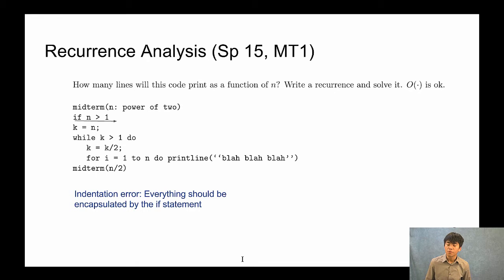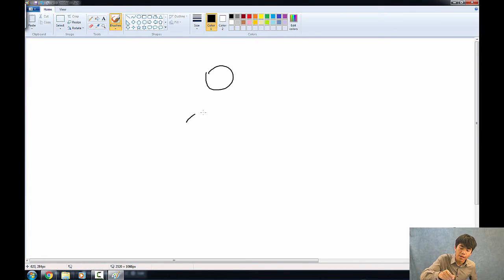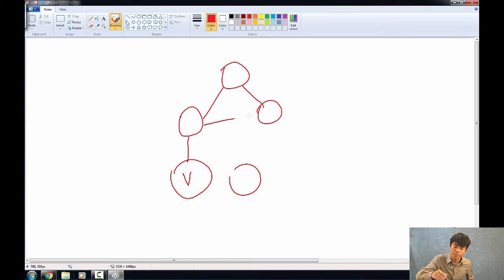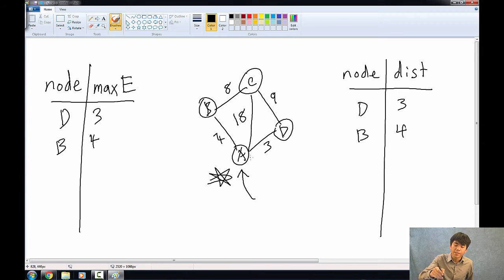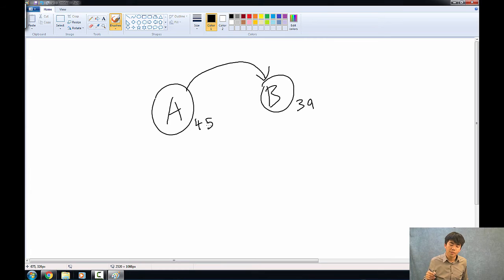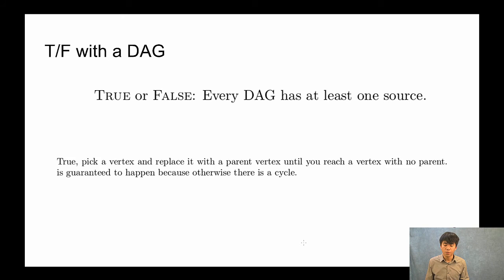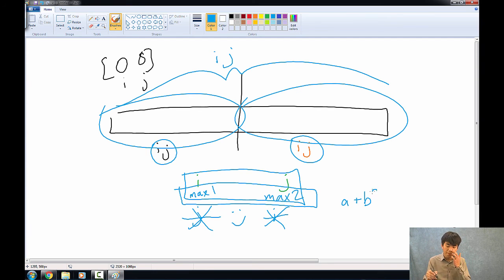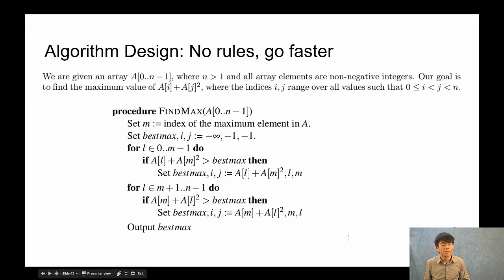CS170 Sp17, MT1 Review Session